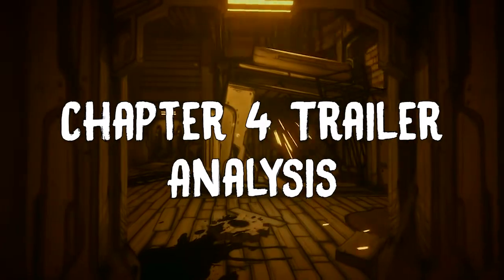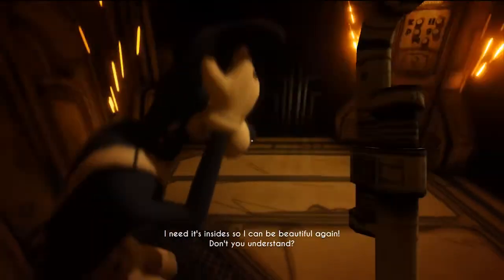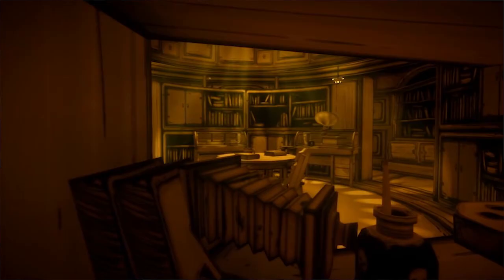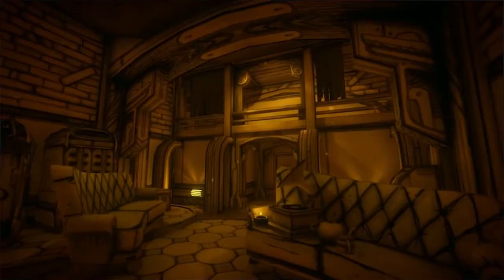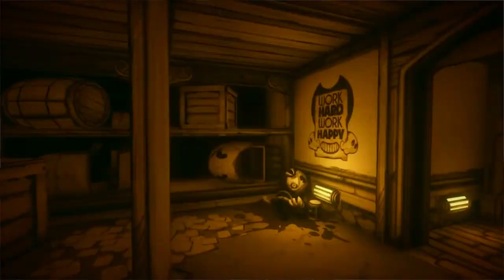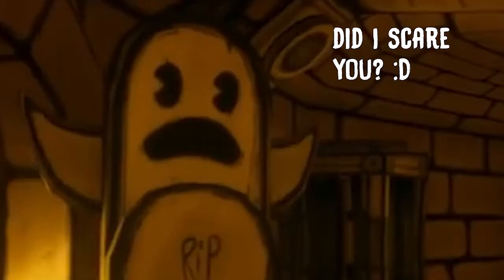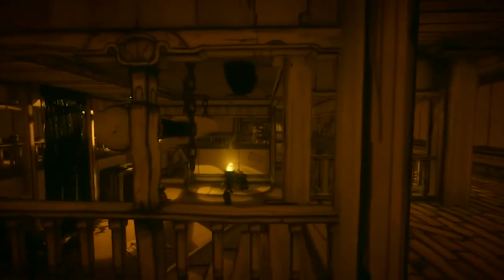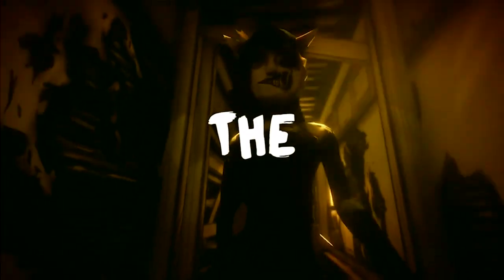BENDY CHAPTER 4 TRAILER EXPLAINED! | Detailed Trailer Analysis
A more detailed breakdown of the Bendy and the Ink Machine Chapter 4 Trailer. Let me know if I missed anything in the comments!

If you are the owner of any content I used in this or any other videos, please contact me directly via my email address (visible on the about page) before claiming a video. I would prefer to diplomatically settle any disputes with a compromise.